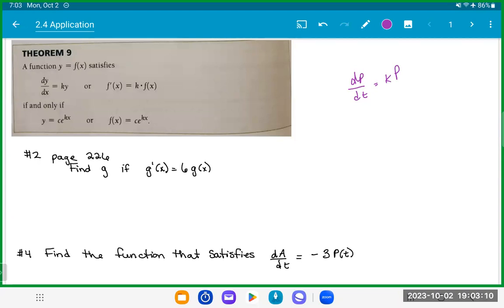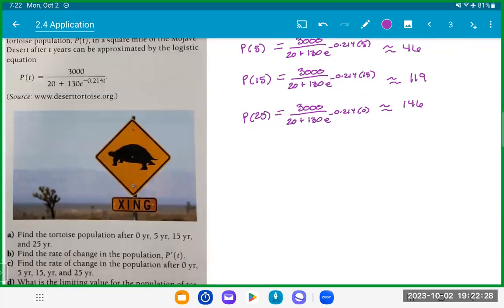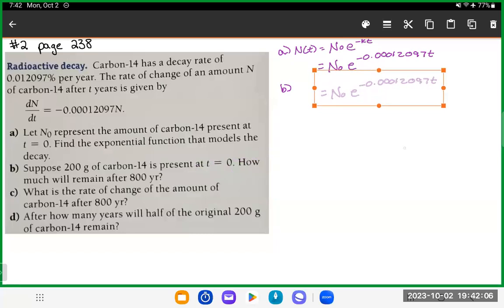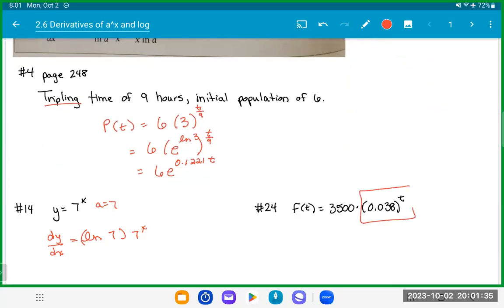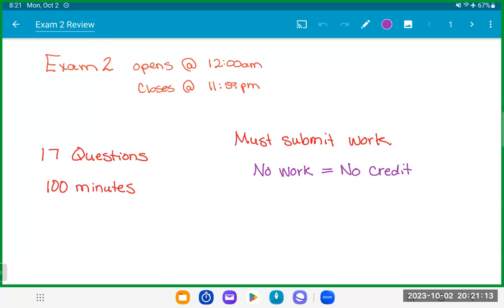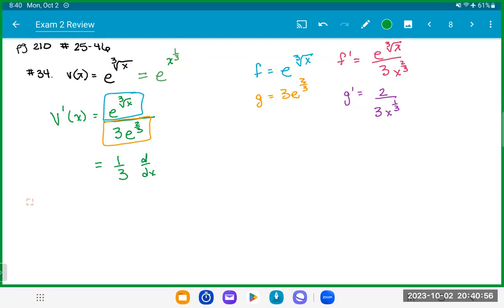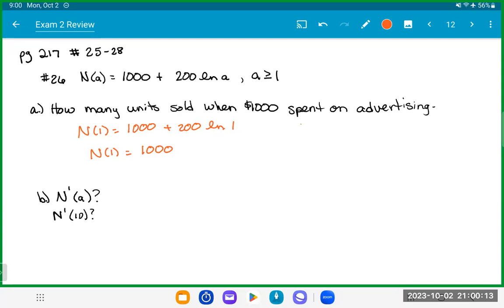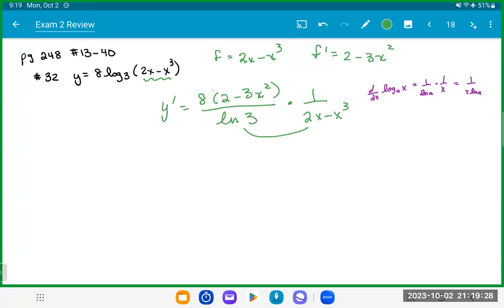Applied Calculus Lecture 5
NOVA MTH 261 Applied Calculus
Calculus and Its Applications
Bittinger, Ellenbogen, Surgent
2nd Edition

2.4 Applications: Uninhibited and Limited Growth Models
2.5 Applications: Exponential Decay
2.6 Derivatives of ax and log ax